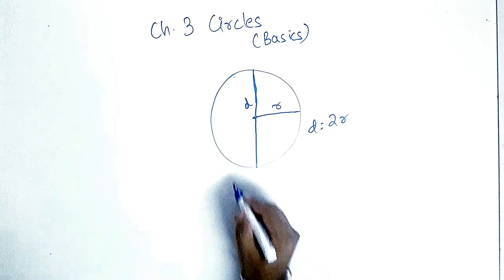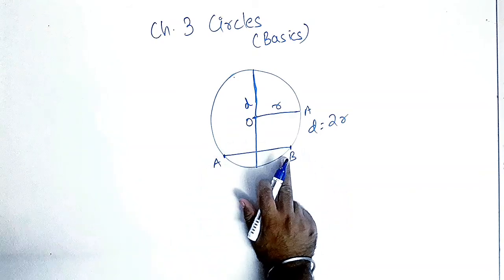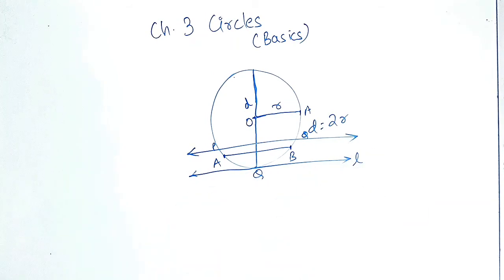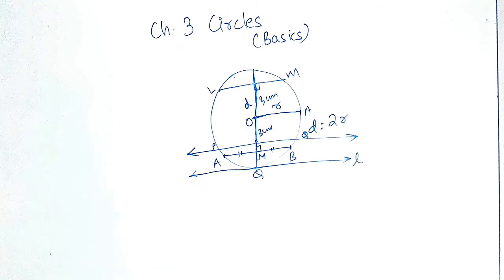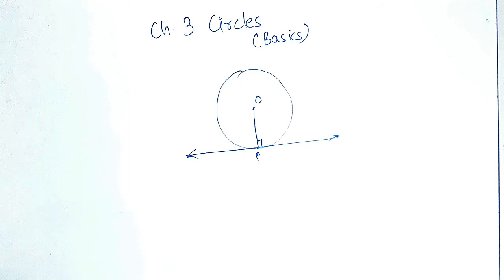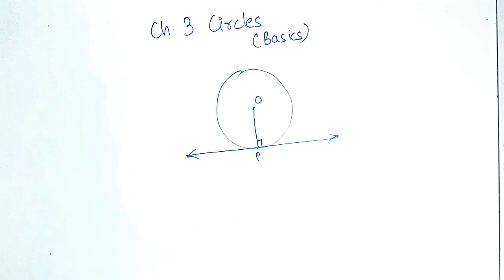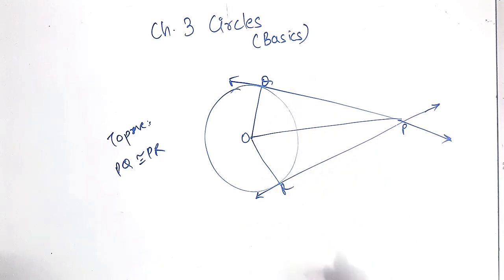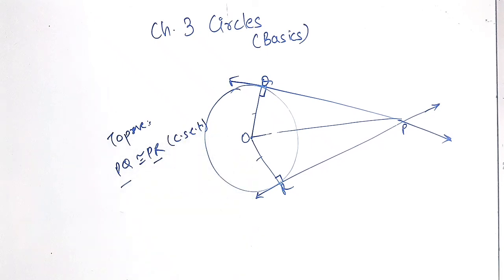Chapter 3 basics STD 10th geometry Maharashtra board